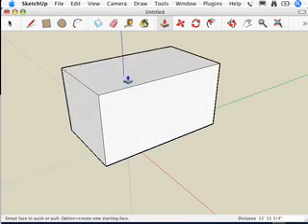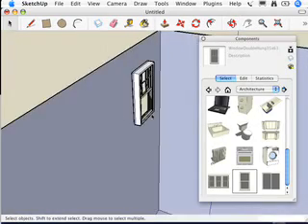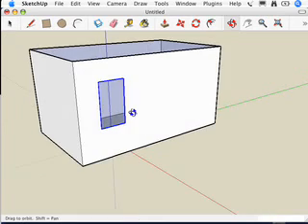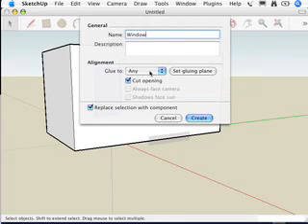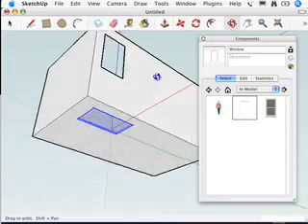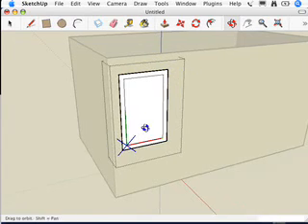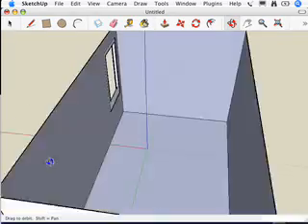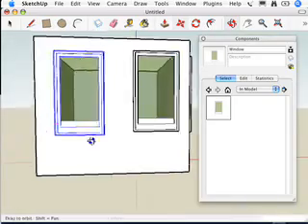Chapter 5 Making your own doors and windows